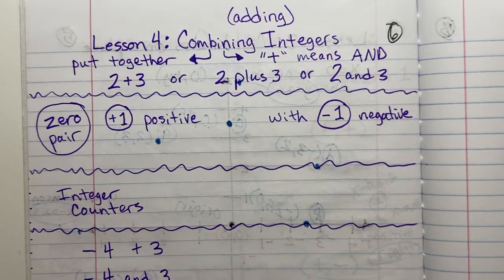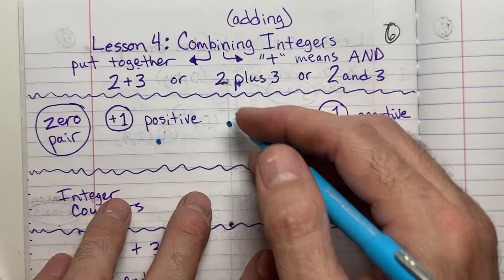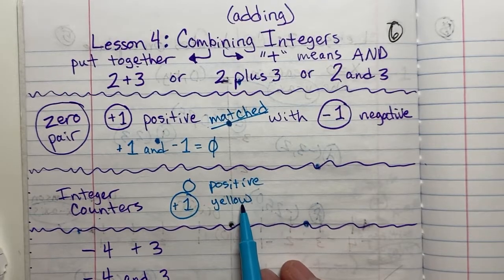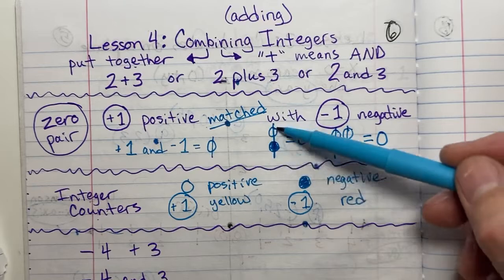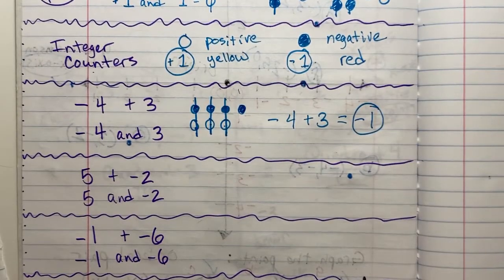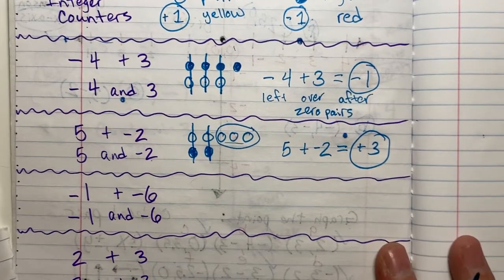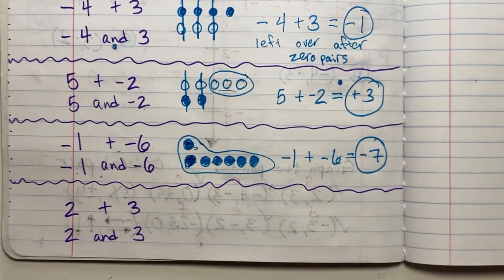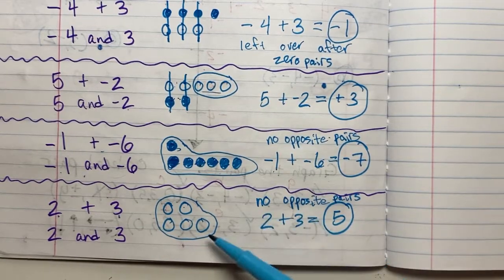Elmhorst Math Lesson 4: Combining Integers (adding)